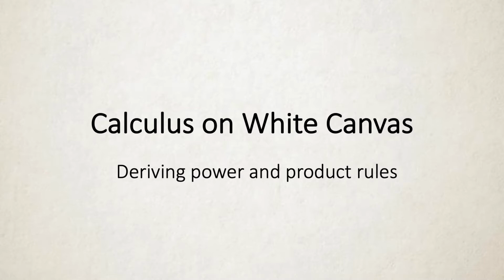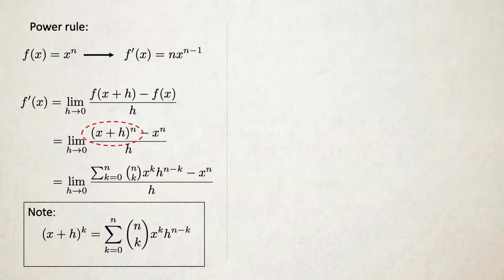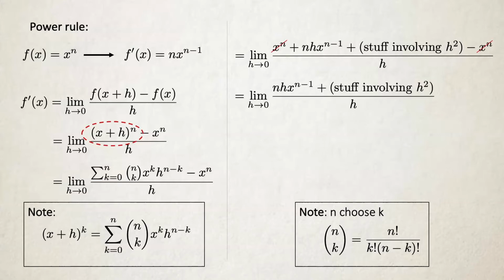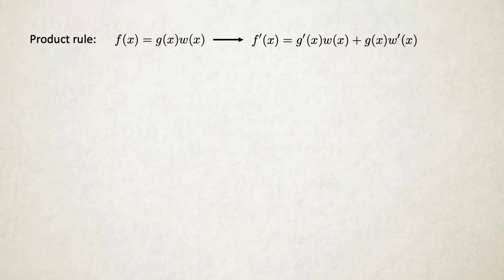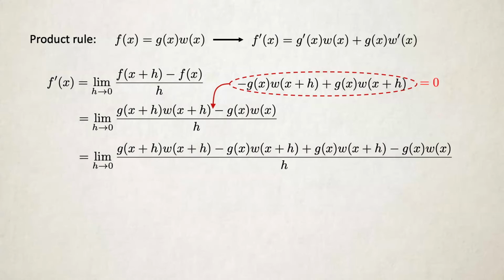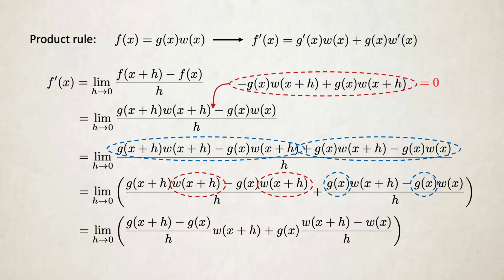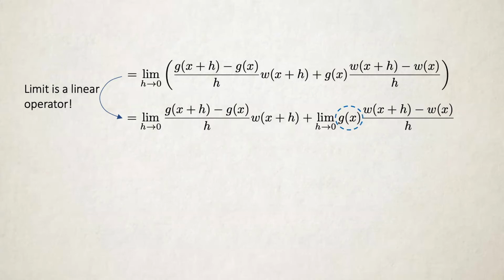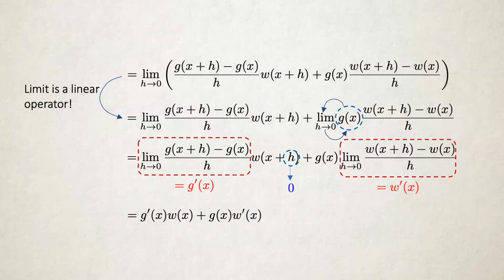[calculus] Derive power rule and product rule with definition of derivative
This video shows how to derive two famous derivative rules with the definition of derivative, i.e., the power rule and product rule.